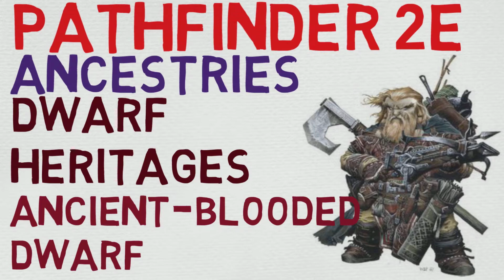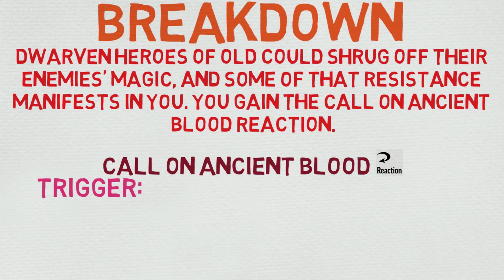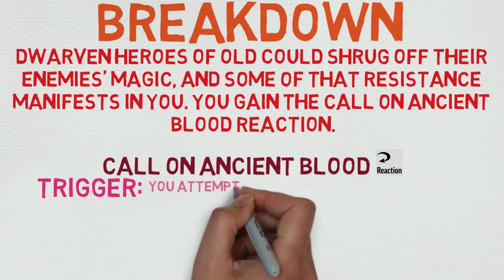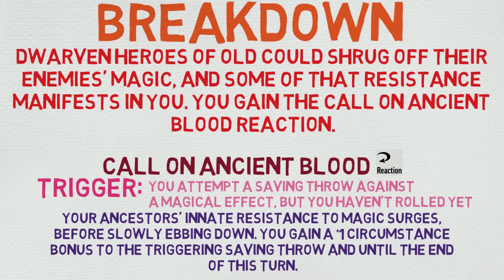Dwarf Heritages: Ancient-Blooded Dwarf (Pathfinder 2E Races)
Hello Adventurers, today were going to be taking a look at the Ancient-Blooded Dwarf Heritage for the Dwarf Ancestry in Pathfinder 2E!